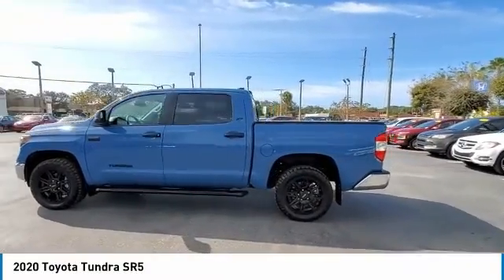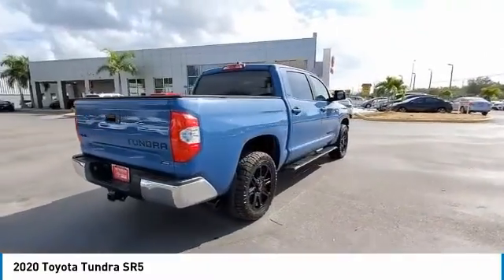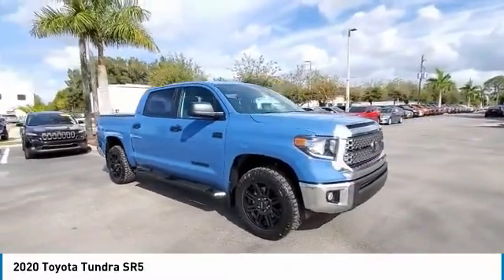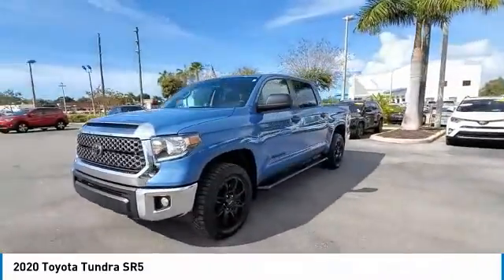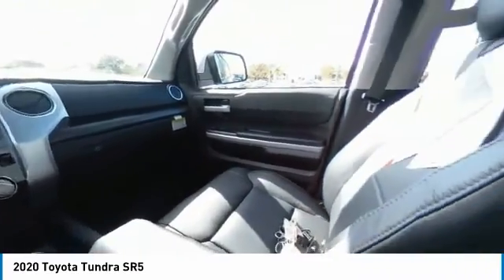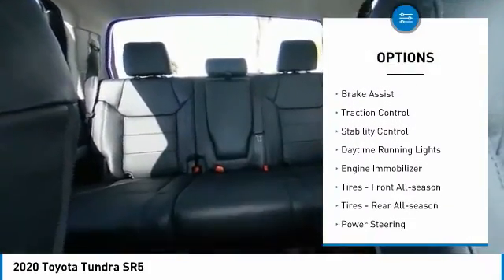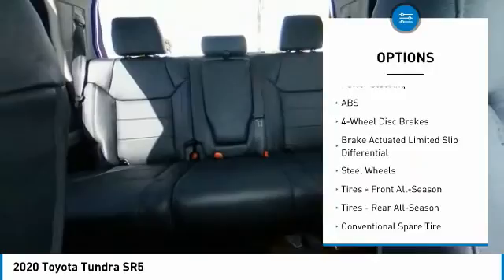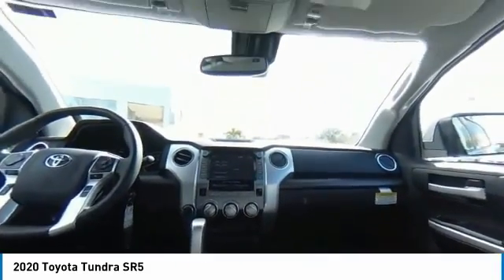2020 Toyota Tundra LX888301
2020 Toyota Tundra SR5

Peterson Toyota of Sarasota
7435 S Tamiami Trail

Toyota of Sarasota is very proud to offer this great 2020 Toyota Tundra SR5 in Blue Beautifully equipped with 18 Styled Steel Wheels, 3-Passenger Front Bench Seat, 4.30 Axle Ratio, 4-Wheel Disc Brakes, 9 Speakers, ABS brakes, Air Conditioning, AM/FM radio: SiriusXM, Auto High-beam Headlights, Auto-dimming Rear-View mirror, Brake assist, CD player, Compass, Cruise Control, Distance pacing cruise control: Dynamic Radar Cruise Control (DRCC), Driver door bin, Driver vanity mirror, Dual front impact airbags, Dual front side impact airbags, Electronic Stability Control, Emergency communication system: Safety Connect with 1-year trial, Exterior Parking Camera Rear, Fabric Seat Trim, Front anti-roll bar, Front Center Armrest w/Storage, Front fog lights, Front reading lights, Front wheel independent suspension, Fully automatic headlights, Garage door transmitter: HomeLink, Heated door mirrors, Illuminated entry, Knee airbag, Leather Shift Knob, Low tire pressure warning, Occupant sensing airbag, Outside temperature display, Overhead airbag, Overhead console, Panic alarm, Passenger door bin, Passenger vanity mirror, Power door mirrors, Power steering, Power windows, Radio data system, Radio: Audio Plus AM/FM/HD Radio, Rear reading lights, Rear seat center armrest, Rear step bumper, Rear window defroster, Remote keyless entry, Safety Connect, SiriusXM Radio, Speed-sensing steering, Split folding rear seat, Steering wheel mounted audio controls, Tachometer, Tilt steering wheel, Traction control, Trip computer, Variably intermittent wipers, and Voltmeter!